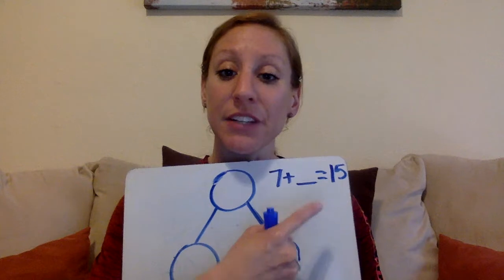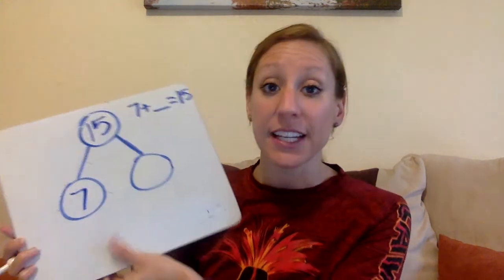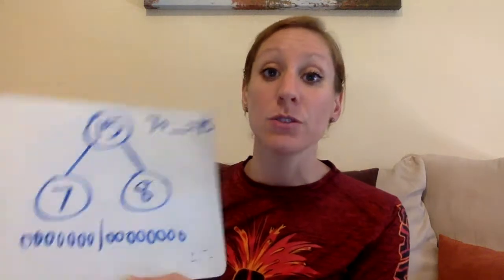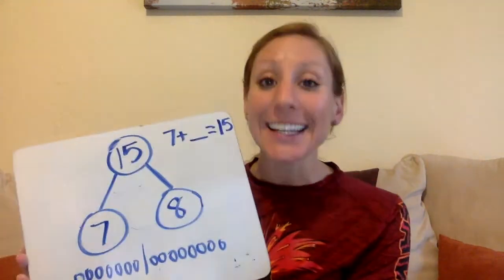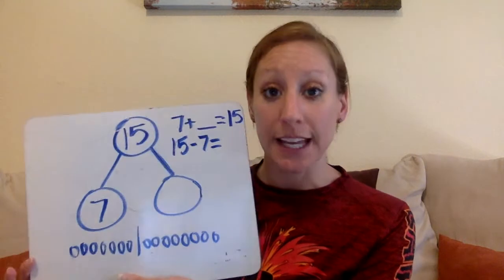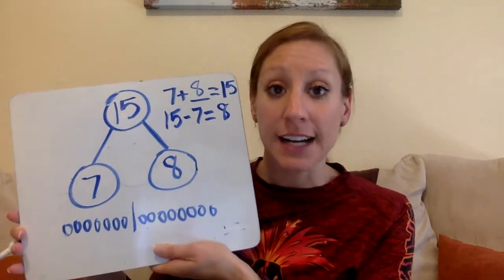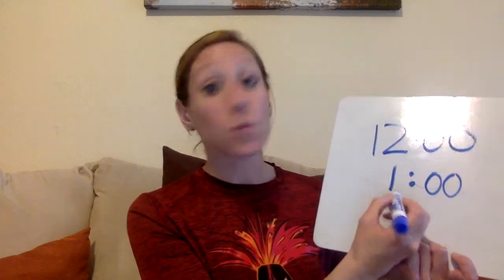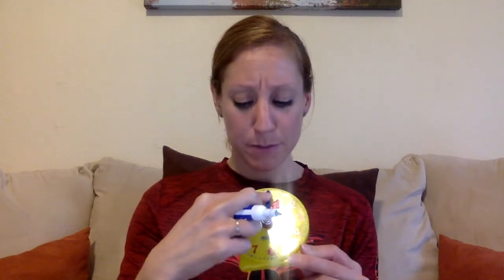Math 3/31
Review how to solve for a missing part (number bond, picture, related fact), and an introduction to telling time to the hour (Chapter 15 Lesson 2)

(math manipulatives start at about 11:30, clock found under "measurement" at 21:50)